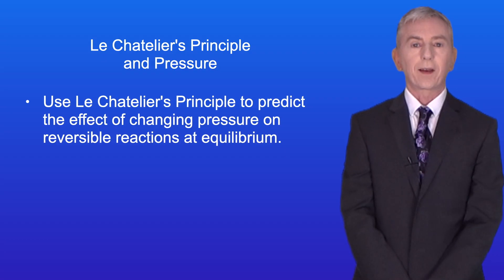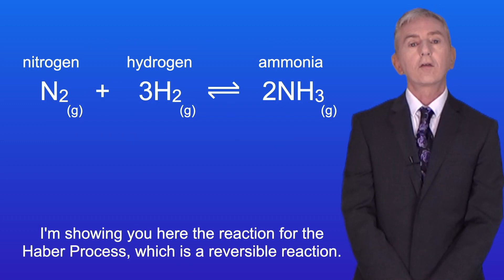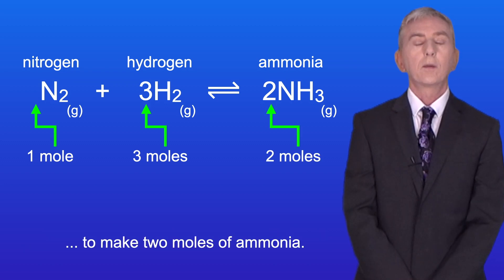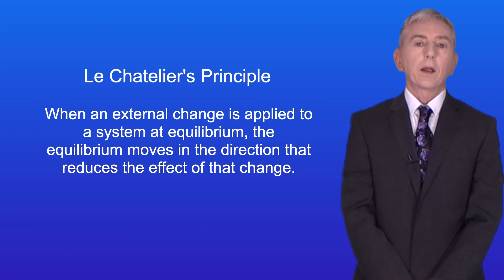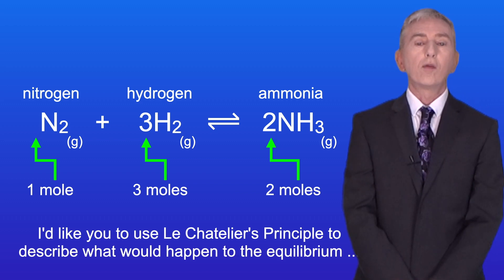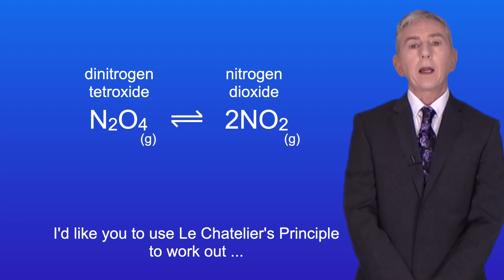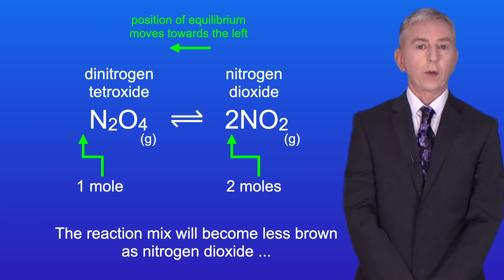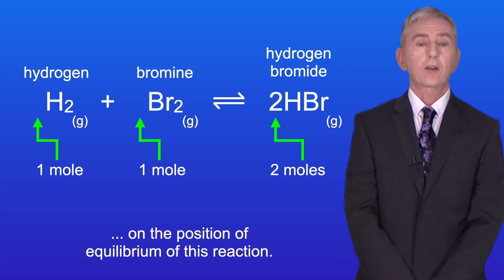A Level Chemistry Revision "Le Chatelier's Principle and Pressure"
In this video, we look at Le Chatelier's Principle and Pressure. First we explore how gas pressure is related to the number of moles of gas present in a reaction system. We then explore what happens to the equilibrium of three different reactions if we change the pressure and explain this using Le Chatelier's Principle.